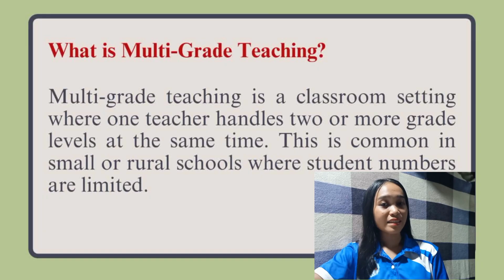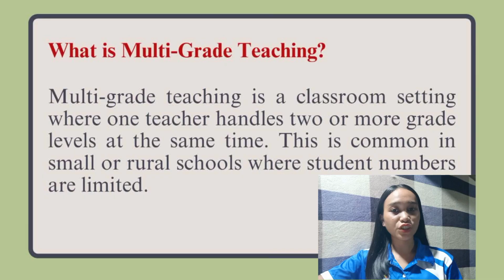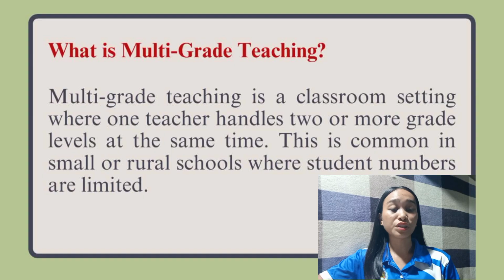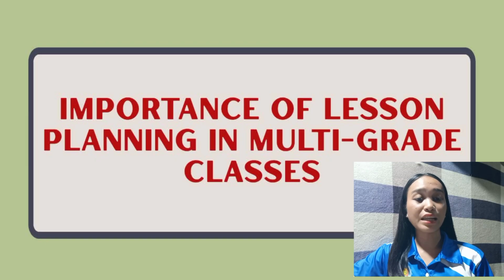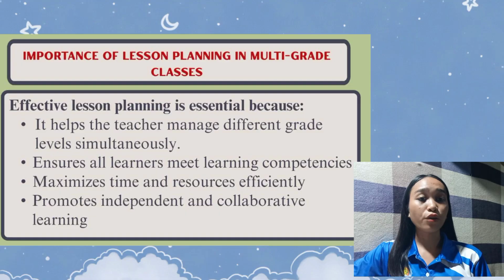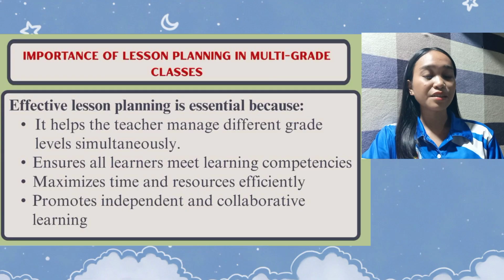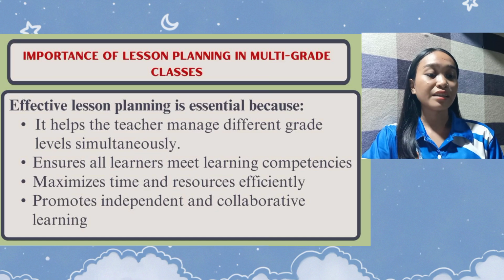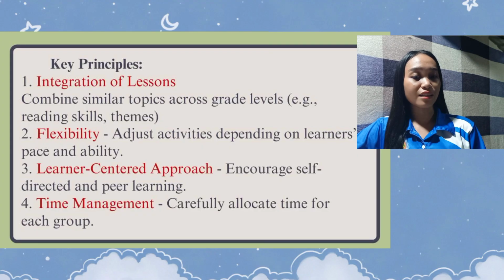BEED 16 (VIDEO REPORTING)